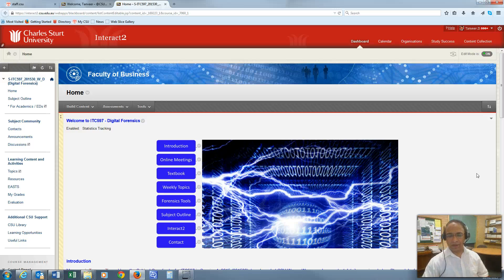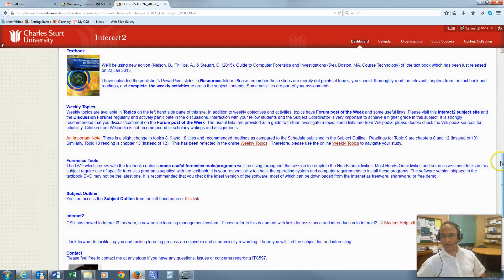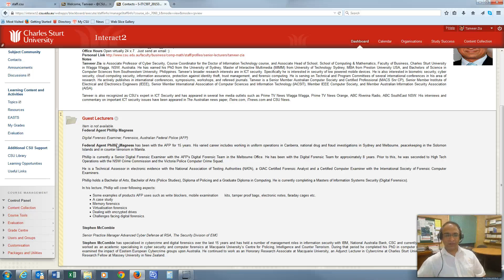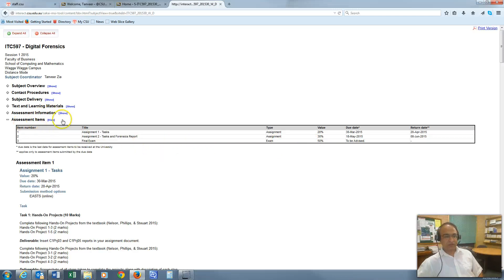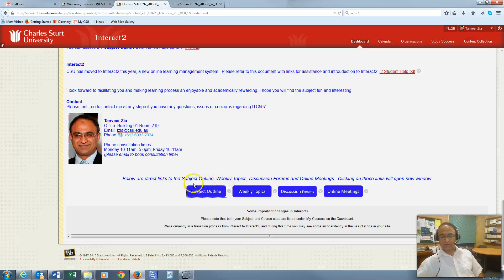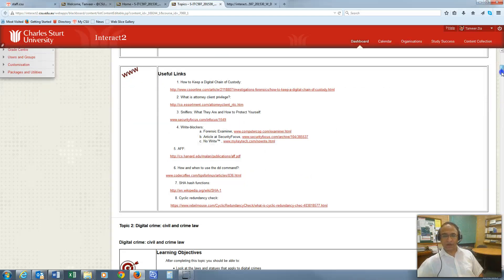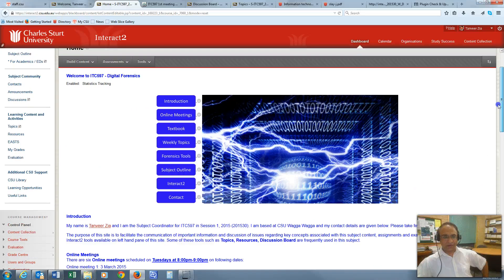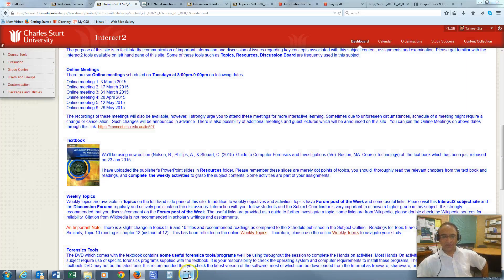ITC597 201530 - Digital Forensics (Introduction)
ITC597 Session 1, 2015 Introductory Video
School of Computing and Mathematics
Charles Sturt University